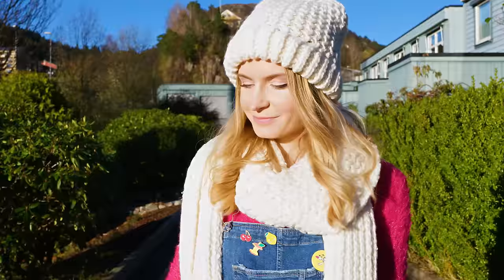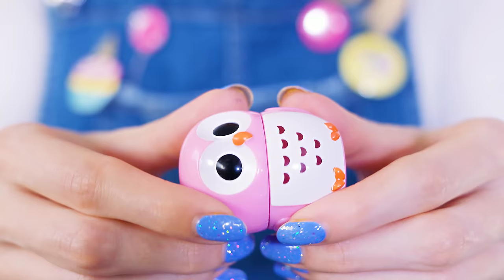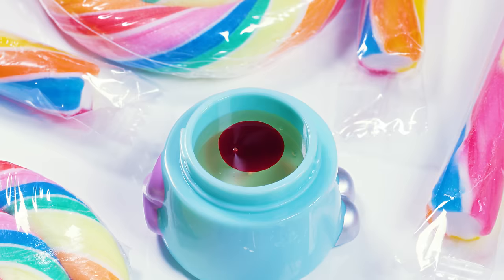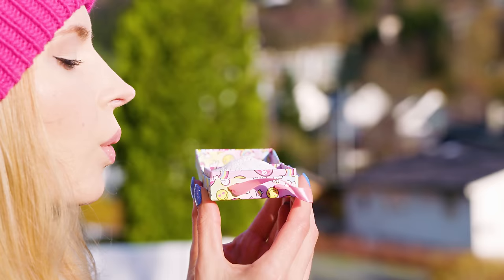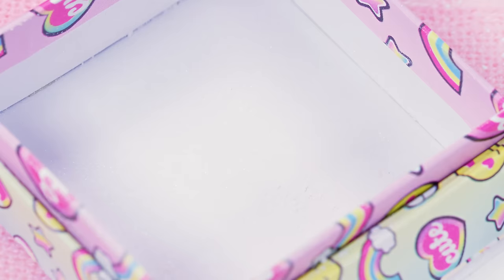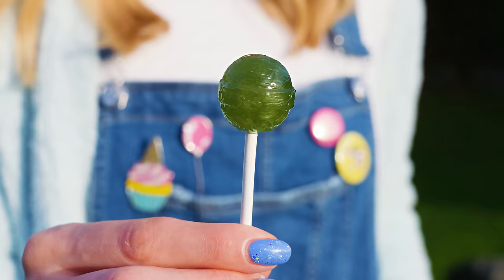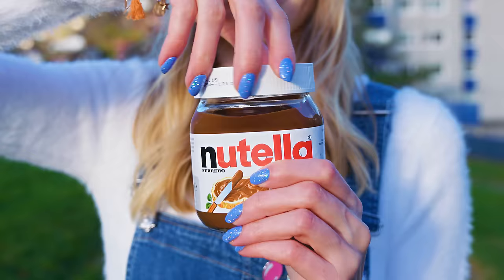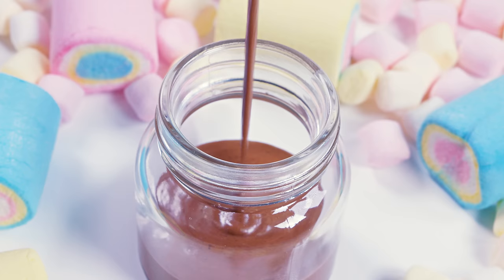DIY Edible Makeup Pranks! DIY Makeup Tutorial with 10 Funny Pranks and Life Hacks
DIY Edible Makeup Pranks! In this DIY makeup tutorial funny pranks, prank wars and makeup life hacks video I show you 10 edible makeup products that work perfectly as pranks. Get ready with me with DIY makeup life hacks tutorial and a funny pranks compilation with makeup prank wars for school. These DIY makeup life hacks for girls and friends are also perfect as pranks for back to school and April fools day. Get ready to get these edible beauty life hacks tested and to get your makeup routine transformed. Let's try our 12 DIY makeup life hacks for beginners and become a prank king pulling girlfriend pranks, pranks for friends and family, pranks for siblings. Food pranks, toy pranks, makeup pranks and much more. DIY edible makeup prank calls for use of candy instead of slime, spiders and snakes. This makeup video isn't complete without pranks to do at home and pranks to do on parents. Food pranks, toy pranks or candy pranks, pranks with girls or boys, this video makes sure that there is no prank gone wrong situation for you ;)

Squeeze candy lip gloss? Yes please! These DIY lip glosses are so much fun. All you need is some squeeze candy and optionally food coloring. Mix it up and BOOM! You're good to go. Your lips will always be glossy, beautifull and supper sweet.

Prank your friends with DIY cocoa powder bronzer. All you need is some cocoa powder – The most quick and easy DIY makeup life hack ever. It gives your skin a beautiful sunkissed glow plus you can make a delicious hot cocoa out of it.

DIY lip scrub! Especially in the winter when skin gets extra dry, it is super important to exfoliate the lips regularly. I show you how to make a DIY edible lip scrub out of mints, which make your lips soft, smooth and super voluminous.

Have you run out of eyeliner? No problem! All you need is coconut oil and some food coloring. Mix it up and your brand new eyeliner is ready to use. This is perfect for beginners and super handy as you can make your eyeliner in any color you like.

Are you struggling with chapped lips? I got you! Let's make a DIY tinted lip balm using honey and food coloring. Honey's healing properties have been known for years! This edible tinted lip balm will make your lips healthy and shiny.

DIY highlighter out of meringues! This DIY highlighter will hive your cheeks a beautiful glow and besides that it tastes absolutely amazing dusted over fruit or pancakes. Yummy!

DIY lollipop lipstick! Grab some lollipops that color up your tongue and place them in an EOS or other ball shaped lip balm container. Voila you have a brand new DIY lollipop lipstick ready to use!

Time to make a delicious DIY nutella lip scrub! Mix up some nutella, caster sugar and coconut oil – sugar exfoliates the lips, cocnut oil provides moisture and nutella makes sure the entire experience  extra enjoyable.

You can make a real DIY mascara using just two kitchen ingredients. Grab some castor oil and food coloring in a dust form. This DIY mascara will make your lashes voluminous and it promotes growth.

Skittles lipstik! In this DIY makeup pranks video I show you how to make a cool skittles lipstick. Take some edible glue and skittles. Build a skittles tower and you are done.
I hope you liked these DIY edible makeup pranks and will try them out!